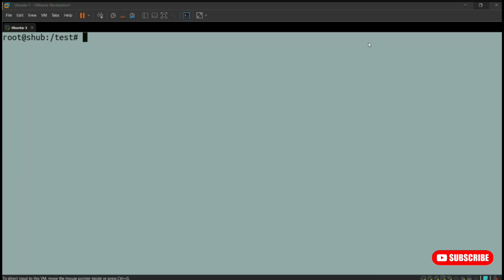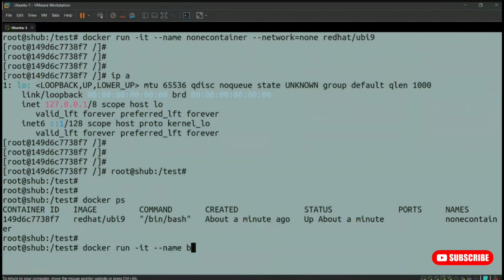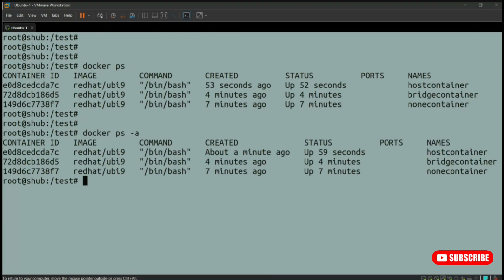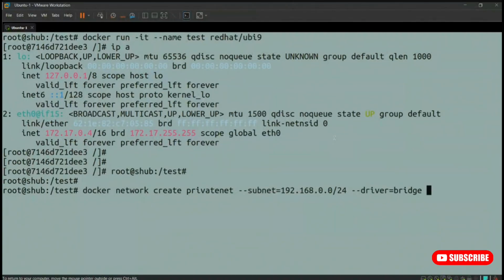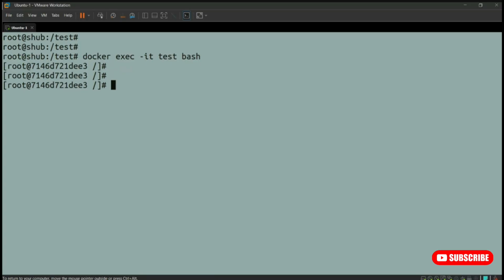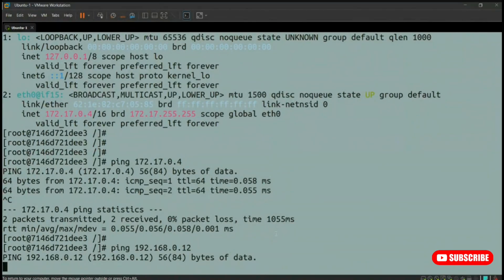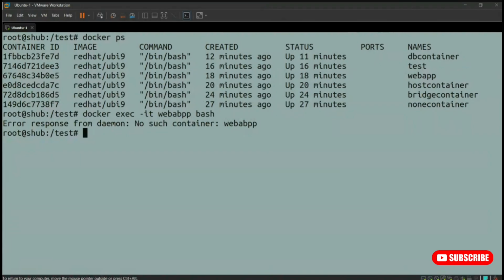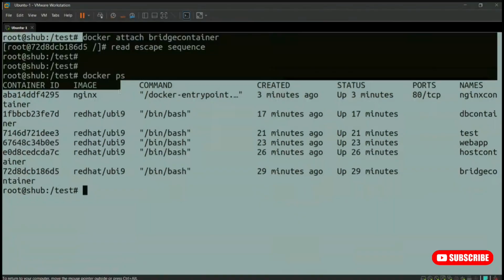🚀 Docker Networking | DevOps Workshop | Connect Containers Like a Pro!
🌐 Docker Networking Workshop | Connect Containers Like a Pro!

🎯 About the Workshop:
Dive deep into the world of Docker Networking with this hands-on, practical workshop! Learn how containers communicate, connect, and scale using different Docker network modes and configurations. Perfect for anyone aiming to master container communication in real-world environments.

💡 What You’ll Learn:
✅ Introduction to Docker Networking Concepts
✅ Bridge, Host, None & Overlay Networks Explained
✅ Creating and Managing Custom Networks
✅ Linking Containers Across Networks
✅ Docker Compose & Multi-Container Networking
✅ Real-Time Networking Scenarios in DevOps Projects
✅ Debugging & Inspecting Container Networks

⚙️ Workshop Outcome:
By the end of this session, you’ll understand how to efficiently configure, secure, and manage Docker networks in your DevOps and cloud setups.

🧠 Organized by: CoreXtech IT Services – Empowering Engineers with Practical DevOps Knowledge

🔥 Master Docker Networking and Take Control of Your Containers!